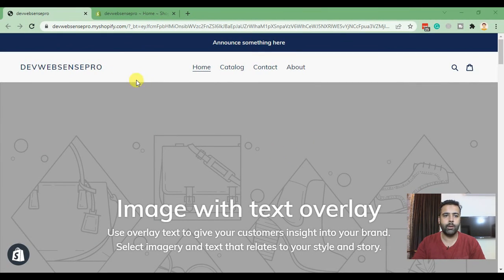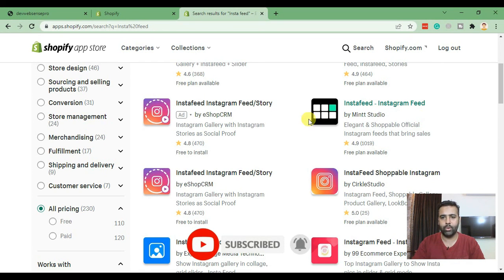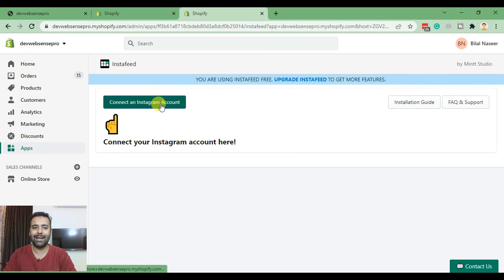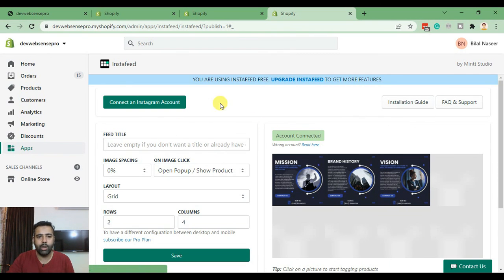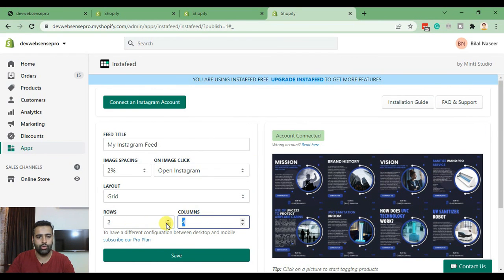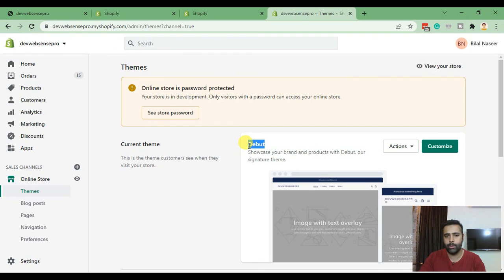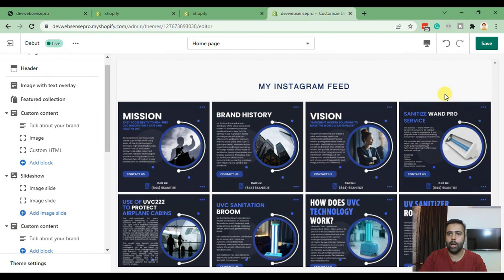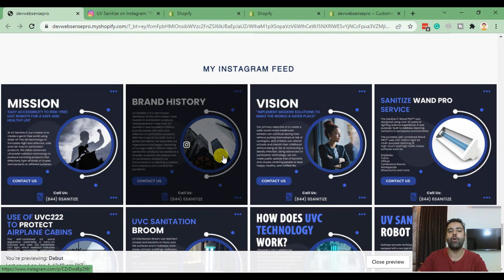[Instagram Feed in Shopify] How To Add Instagram Feed on Shopify (Easy 4 Minutes Tutorial)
Adding an Instagram feed to your Shopify store is easy! In this video, we'll show you how to do it in less than four minutes.

We'll walk you through the steps of embedding your Instagram account on your Shopify store, so that you can showcase all of your beautiful products to your customers. So sit back, relax, and watch this video for a quick and easy tutorial.

Adding an Instagram feed to your Shopify store is a great way to show off your products and increase traffic. In this video, we'll show you how to embed your Instagram account on Shopify in less than 4 minutes!

00:00 Intro
00:36 Adding Instafeed Shopify APP
01:24 Connect Instagram account
02:10 Customizing Instagram Feed
03:50 Previewing Instagram Feed